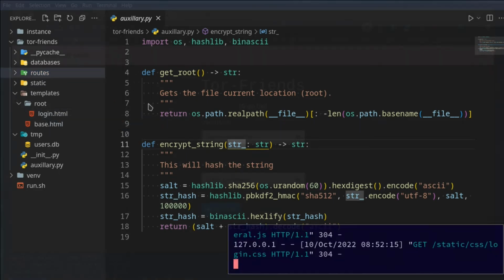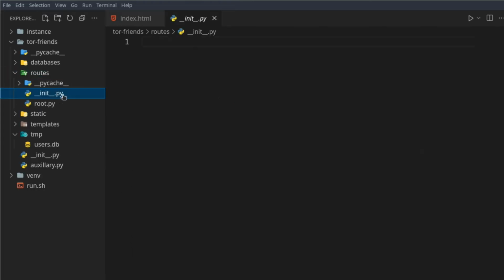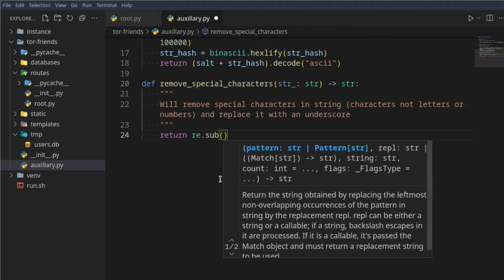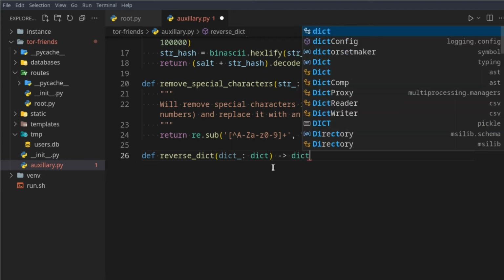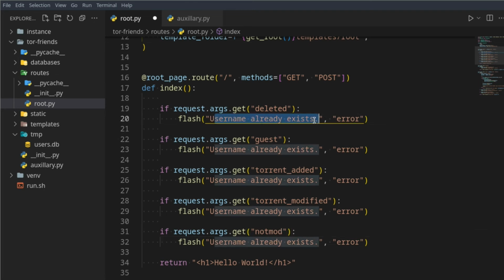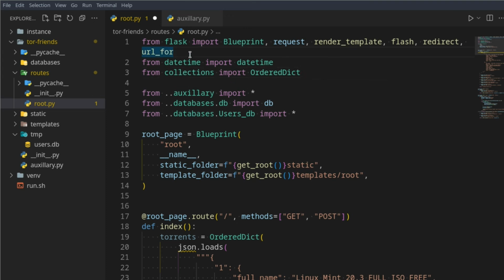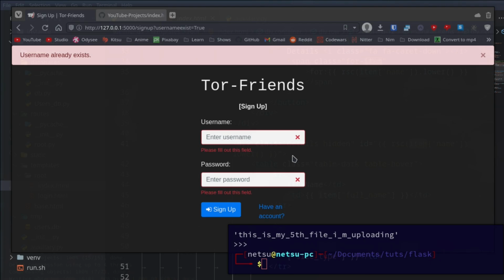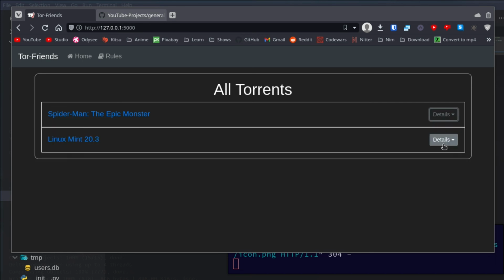The Home Page - Create a File Sharing Website in Flask (Part 5)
There should be a home page in the website, where users can find their way around the site as well as browse all the files that has been shared.